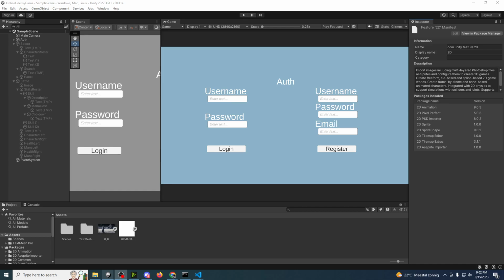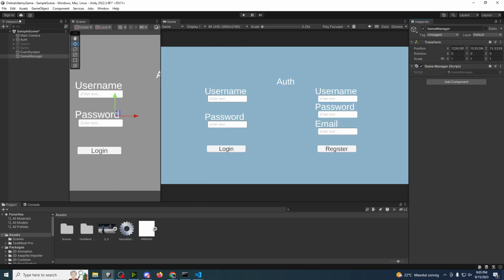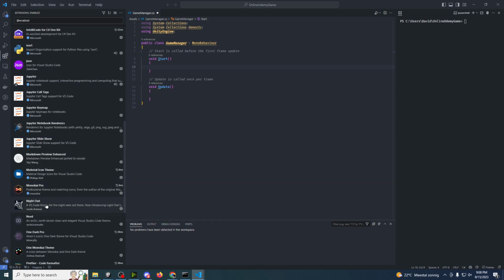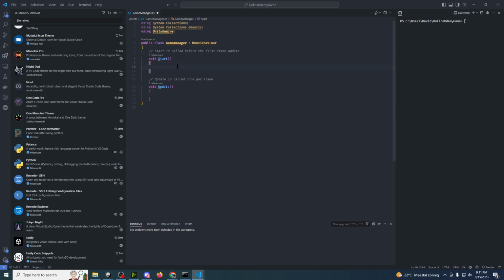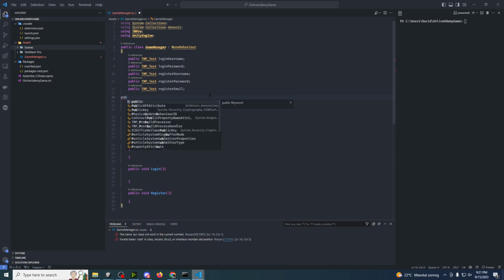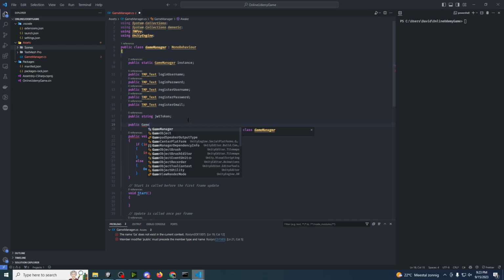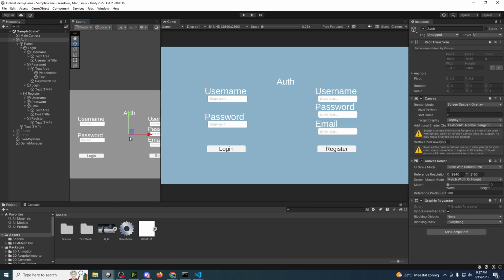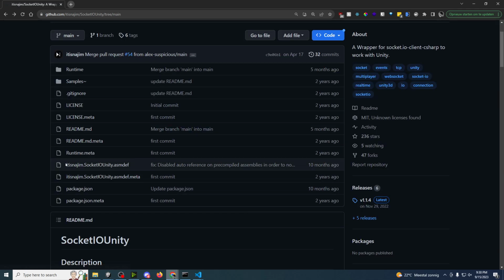Make an Online Game with Unity, NodeJS, Typescript | Part 7 Authentication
Setup VsCode and start coding for our authentication flow